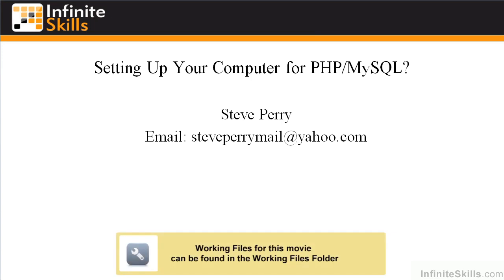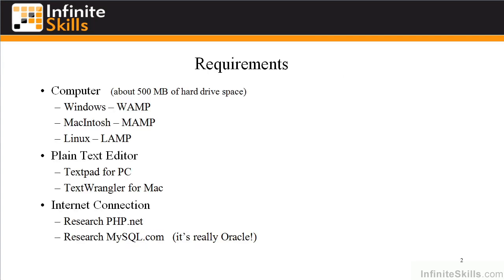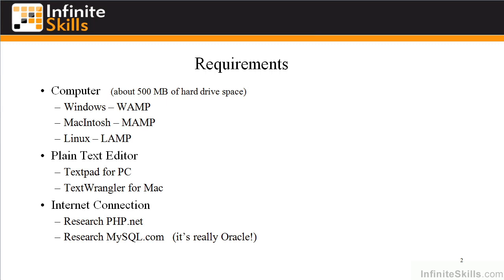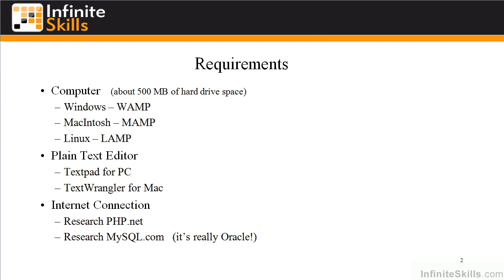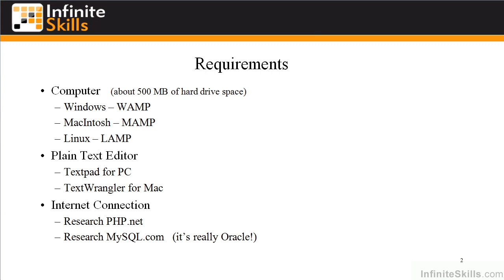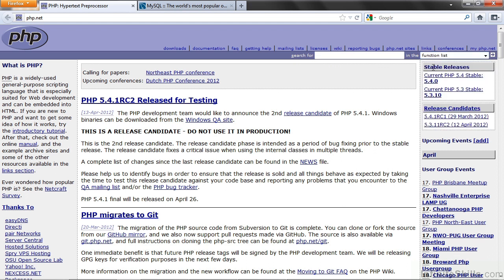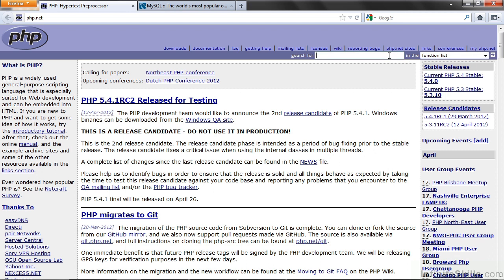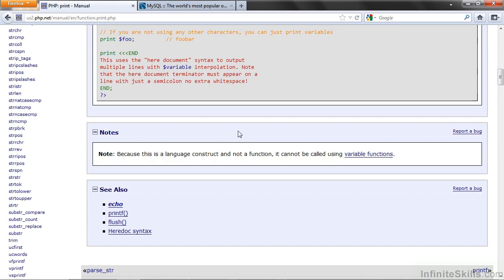01 04 Setting Up Your Computer For PHP And MySQL